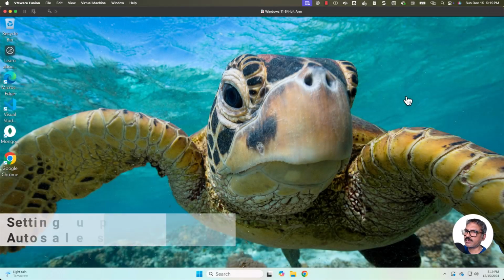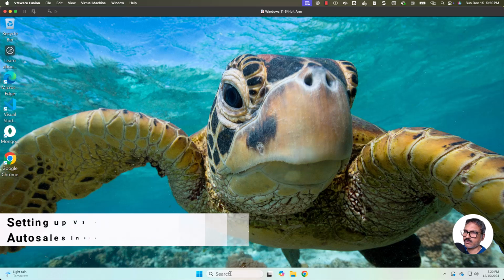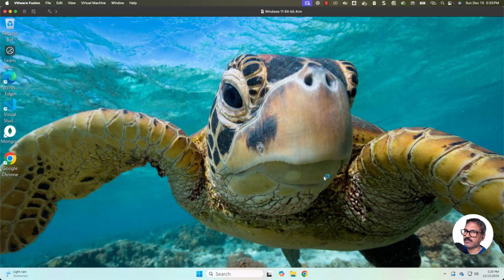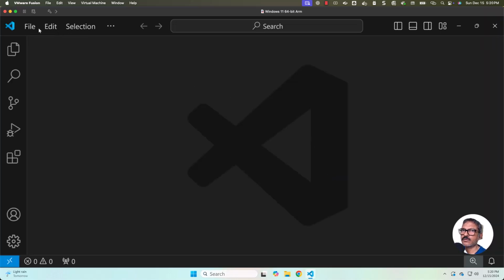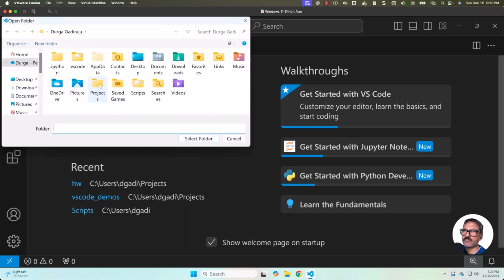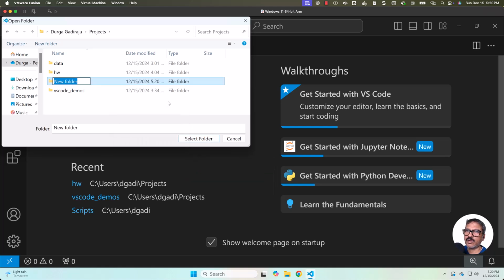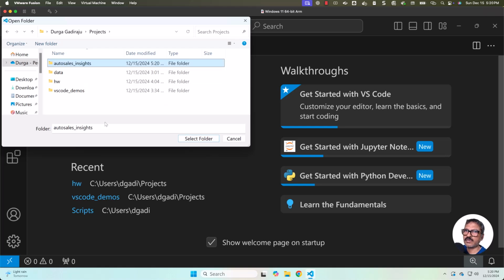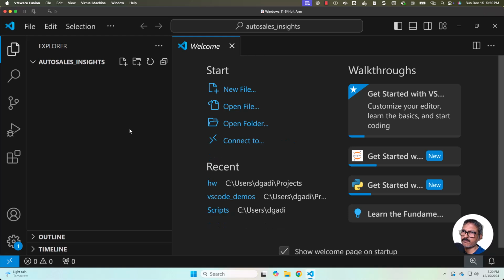Setup Your Vs Code Project | Python Pandas Tutorial for Data Engineering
In this video, we guide you through setting up your development environment in Visual Studio Code (VS Code). Learn how to create a dedicated project folder, ‘Auto Sales Insights,’ for a clean and organized workflow, essential for analyzing real-world datasets like automotive sales.

This foundational step will set you up for success as we explore Python Pandas to perform data manipulation, analysis, and visualization.

*Resources*
👉 Looking for a deeper dive into Python programming?